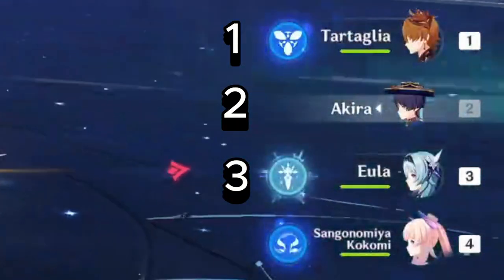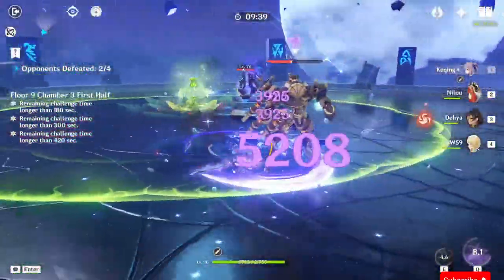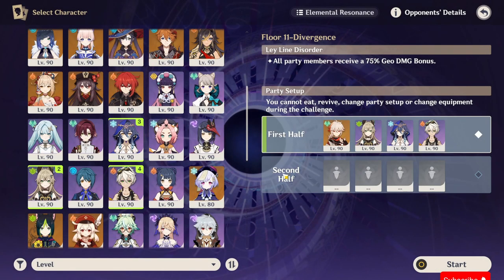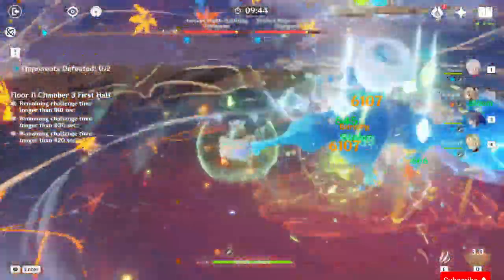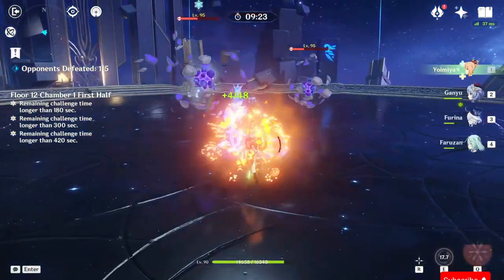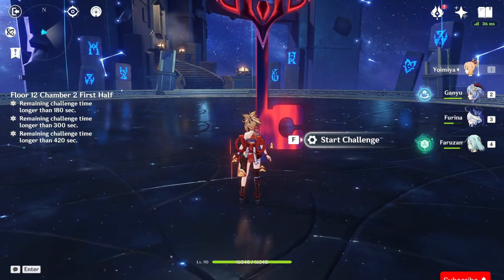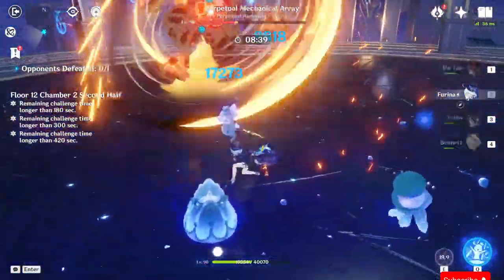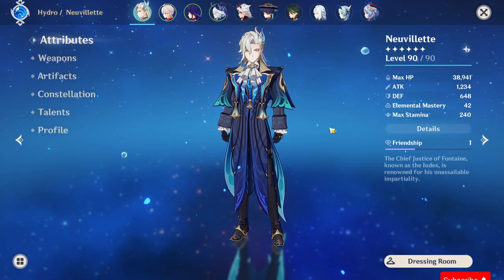I TRIED GENSHIN'S SPIRAL ABYSS WITH RANDOM CHARACTERS?! - Genshin Spiral Abyss Challenge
The Genshin Impact's Spiral Abyss is a pain and to do it with a randomizer wheel adds to that pain. See how I face in this challenge and let me know your thoughts on this type of content!

Chapters:
0:00 - 0:18 Preview...
0:18 - 1:32 Intro
1:32 - 4:22 Floor 9 Teams
4:22 - 10:25 Spiral Abyss Floor 9
10:25 - 12:51 Floor 10 Teams
12:51 - 16:37 Spiral Abyss Floor 10
16:37 - 20:00 Floor 11 Teams
20:00 - 29:04 Spiral Abyss Floor 11
29:04 - 31:58 Floor 12 Teams
31:58 - 45:06 Floor 12 Failed Attempts
45:06 - 46:30 Different Strategy
46:30 - 54:46 More Failed Attempts
54:46 - 1:02:00 Spiral Abyss Floor 12
1:02:00 - 1:02:28 Confused
1:02:28 - 1:03:03 Outro

Song: Christopher Damas - KHARMA [Arcade Release]